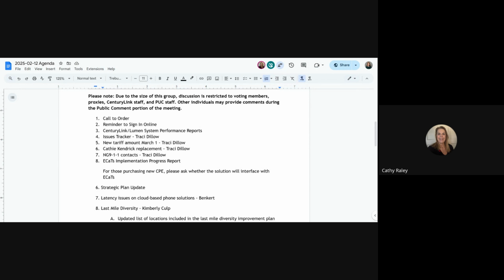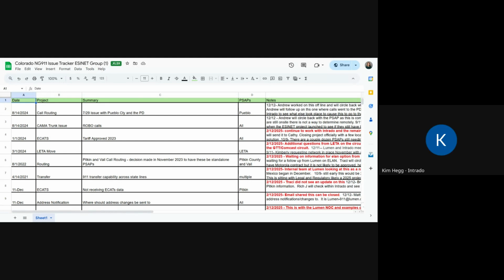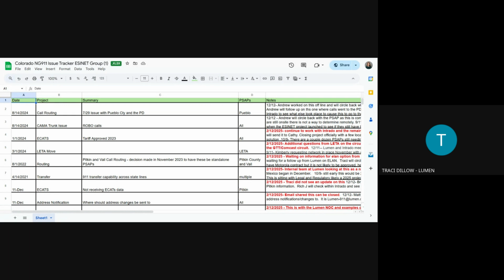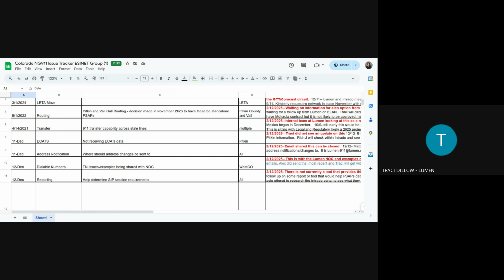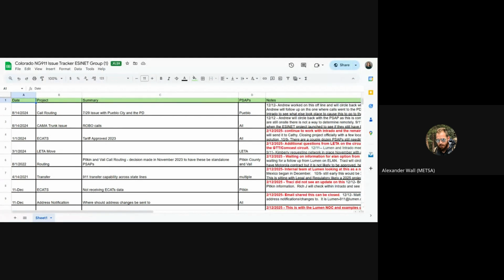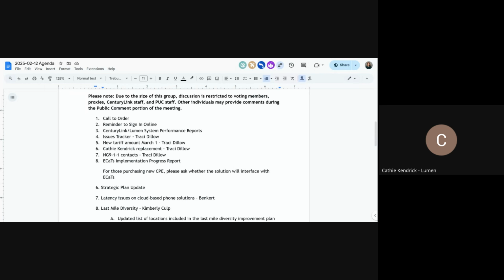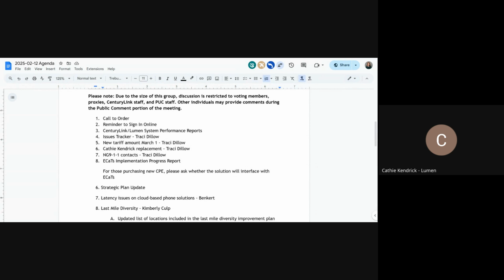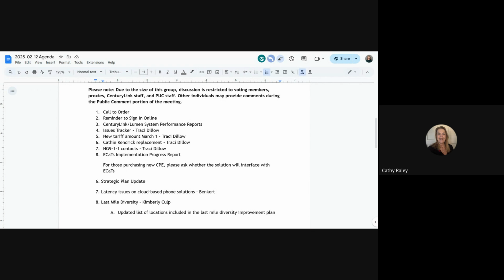ESInet Users Group 2025 02 12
ESInet Users Group meeting February 12, 2025